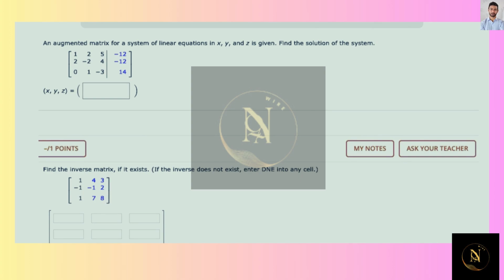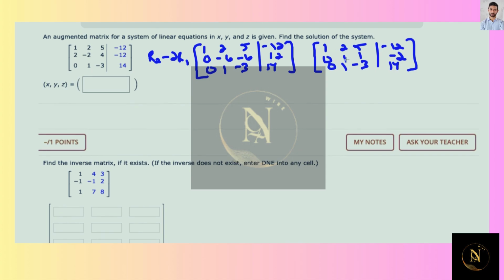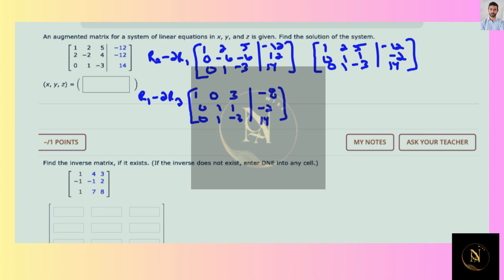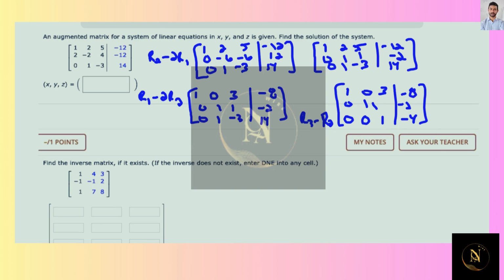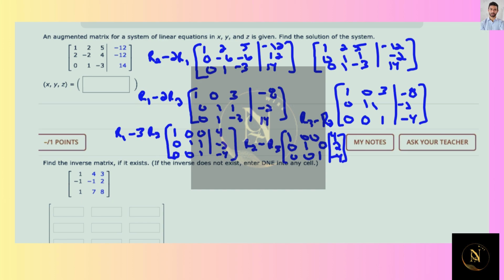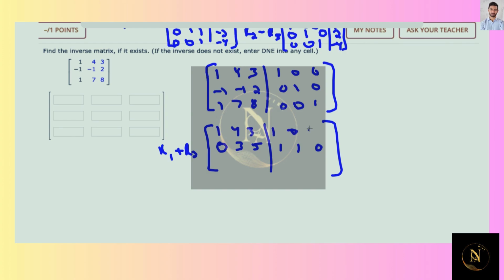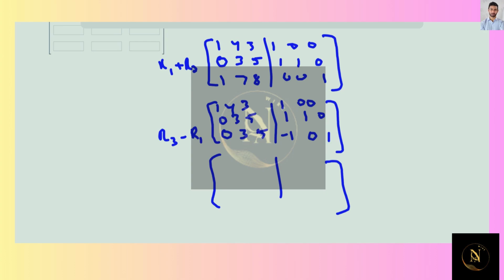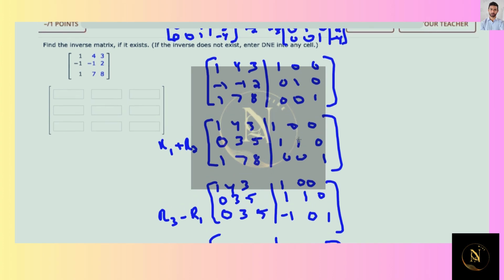[Math] An augmented matrix for system of linear equations in x, Y, and is given. Find the solution o